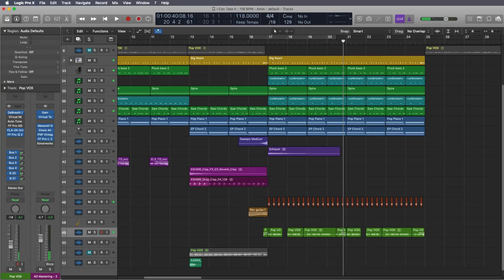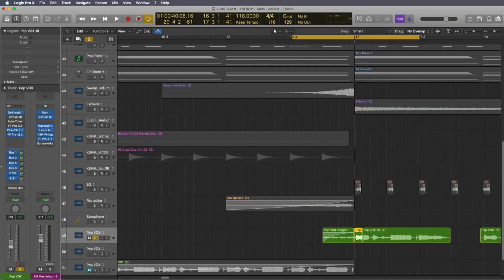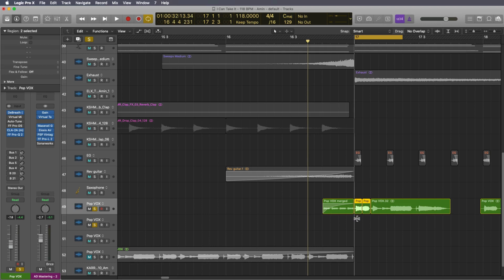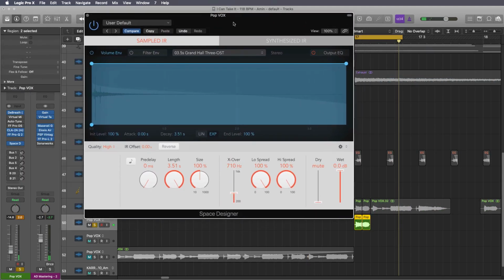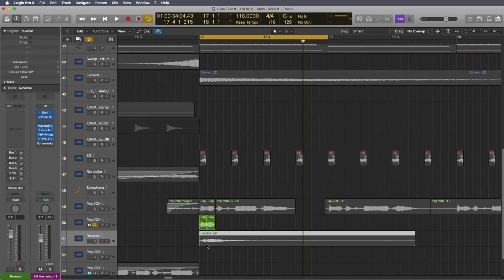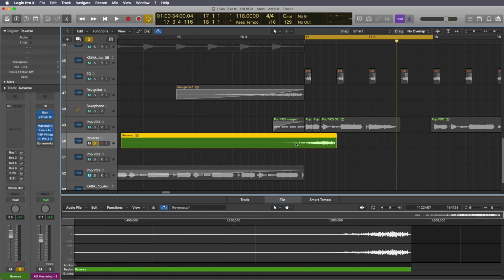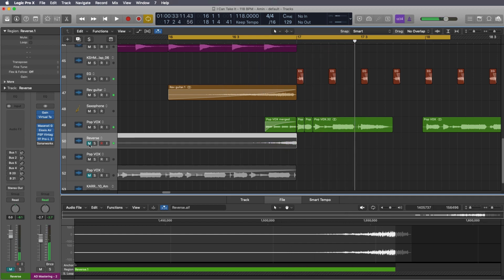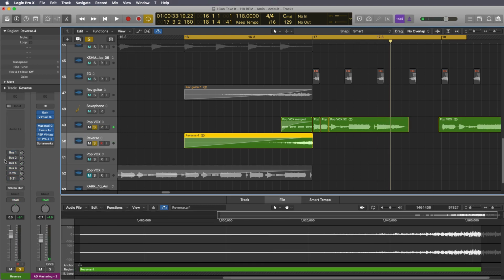Logic Pro Basics: Reverse Vocal Effect Swell in Logic Pro X